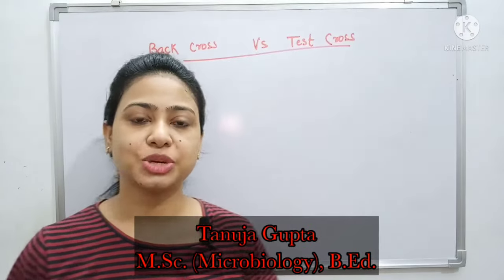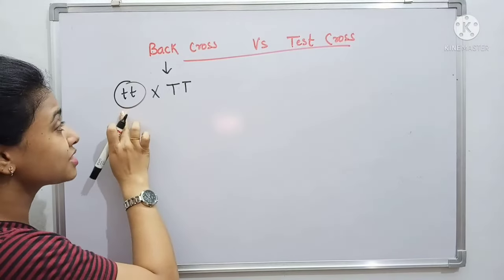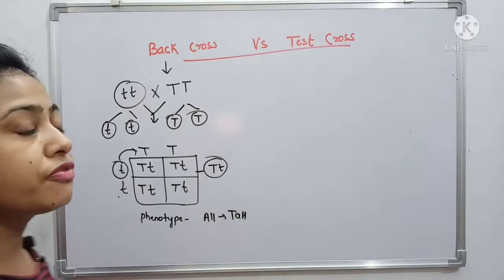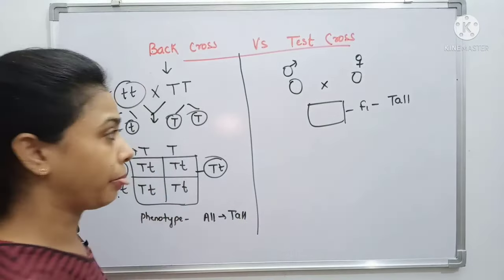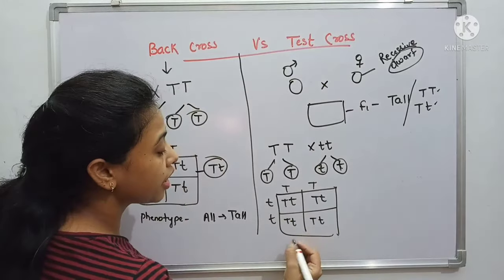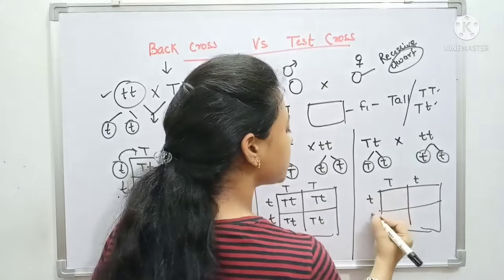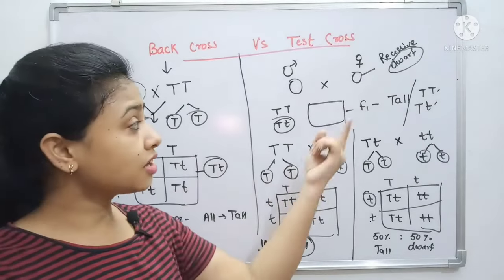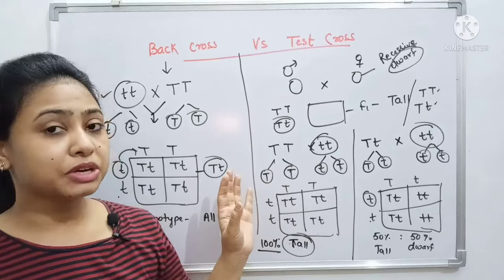Back Cross Vs Test Cross | Genetics | Principles of Inheritance and Variation |Class 12 Biology/NEET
This lecture clears the concept of Back Cross and test cross.

You can go through the following links -